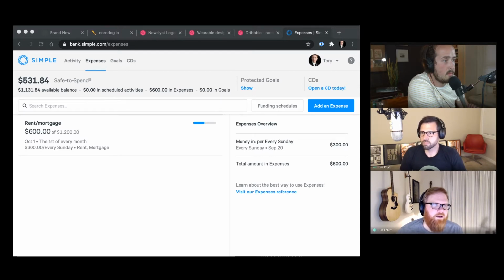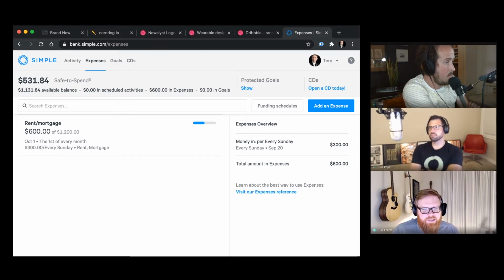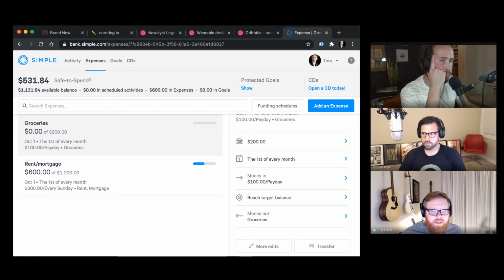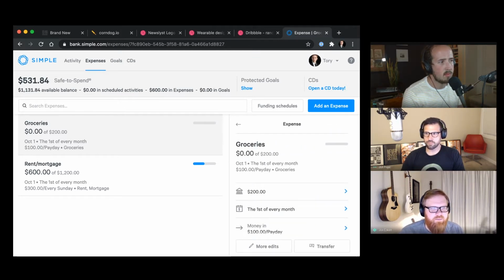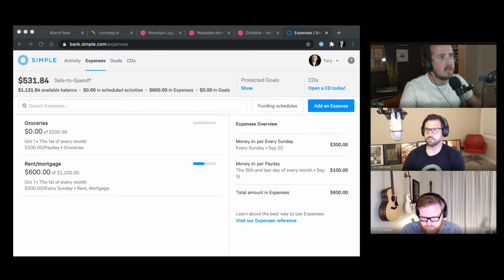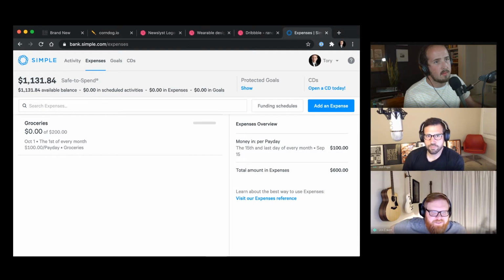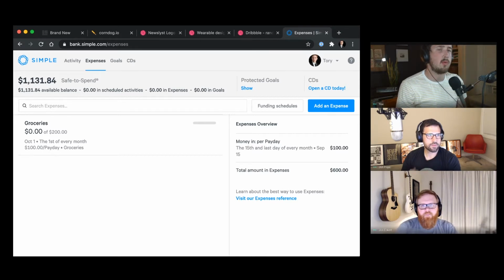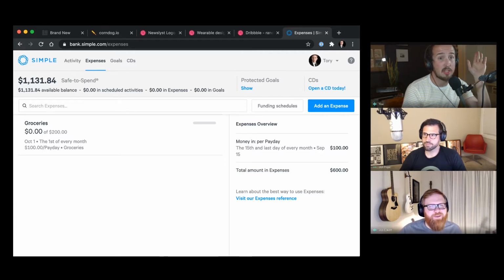01. Expensive Bag of Cheetos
Welcome to the inaugural episode of the UX Files, where three designers talk experience and design. On this episode, we're discussing Simple (the online bank) and their newly updated Expenses feature.